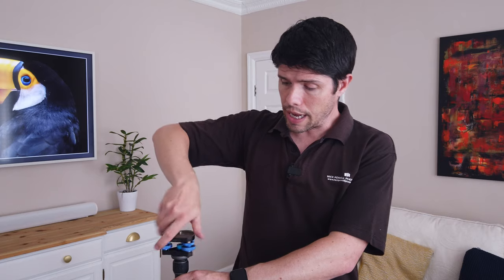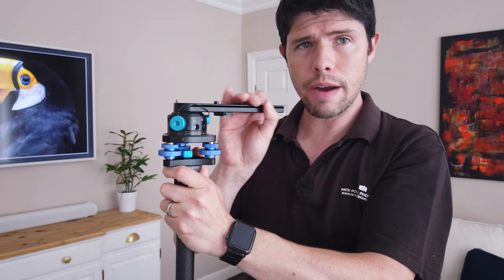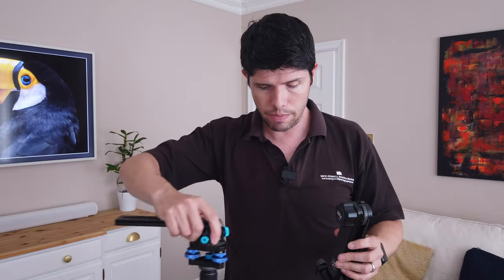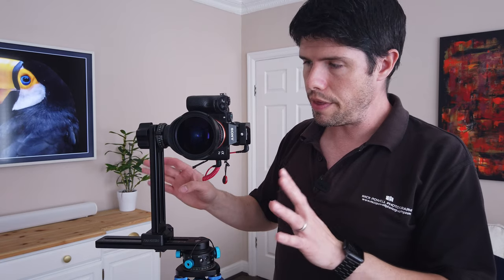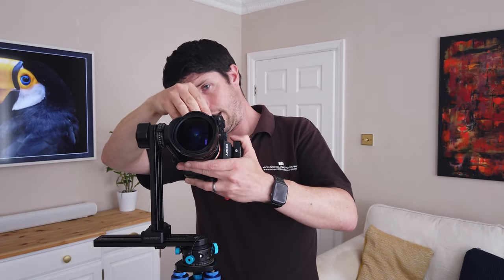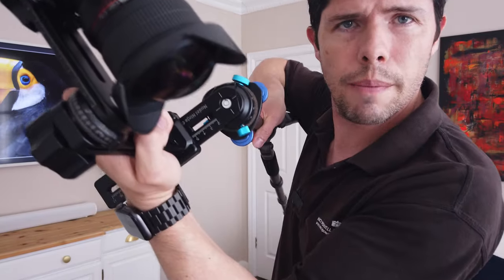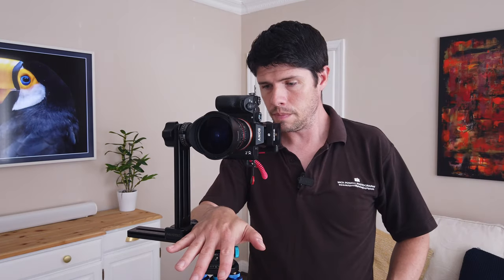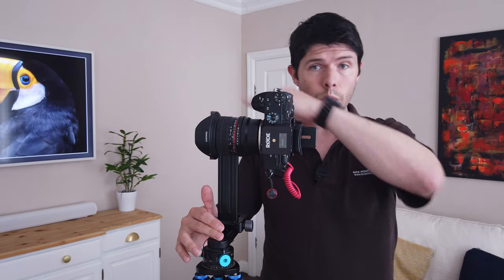Nodal Ninja 6 with RD10 Rotator - Review and Tutorial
I have been using the Nodal Ninja 6 panoramic 360 tripod head for the last four months, and it is quite possibly the most important piece of equipment (apart from my camera of course) that I own!!  Here is a video that will show you how it works, and some of the features that are included.

You can find out more about my 360 photography training course